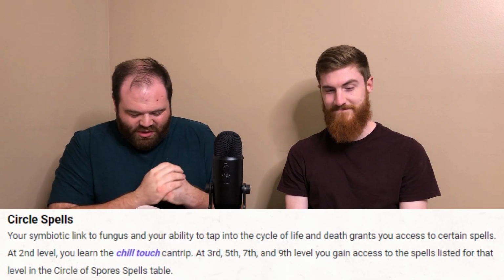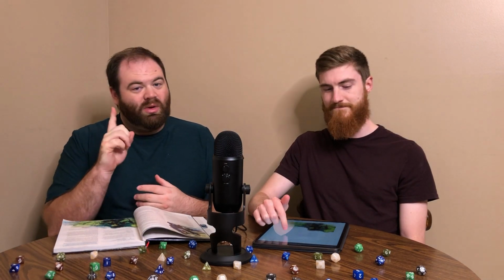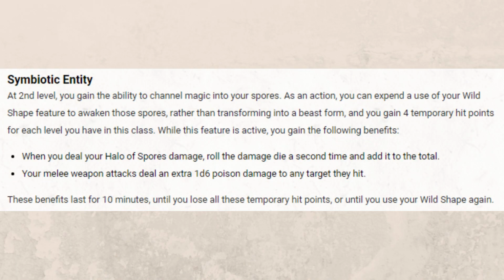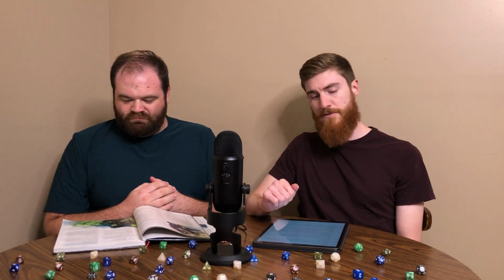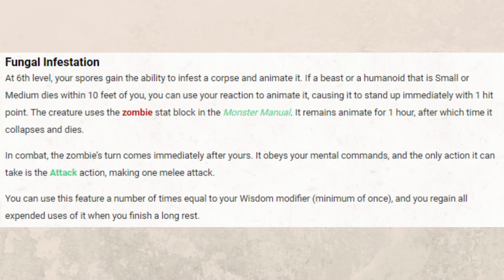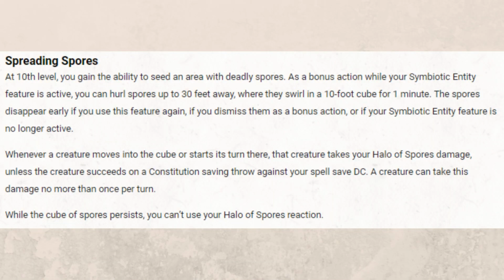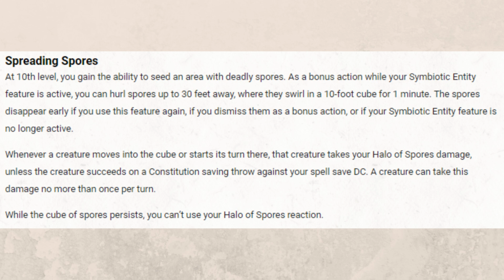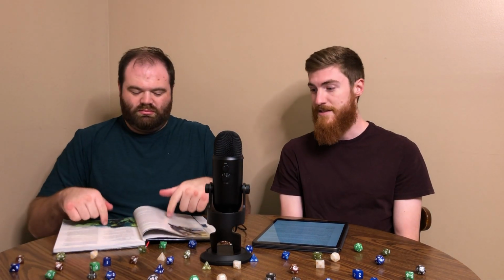Spores Druid - D&D 5e Subclass Series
We discuss the next subclass in the series from Ravnica: the Circle of Spores Druid! This subclass gets some interesting abilities... find out what we think of this subclass! We are going to be going over each subclass ability then  rating each subclass on Roleplay Value, Combat Value, and Overall Class Synergy. We have a very special rating system as well!

Pre-Order Tasha's Cauldron of Everything

2) The Giveaway will be open for participation from 9/2/2020 until 11/17/2020
3)  The winner(s) will be chosen randomly from the comment section (only 1 comment per person will be counted) and will be announced in a Subclass Series video after 11/17/2020, so make sure to keep watching our videos to see if you won!
4) The winner must contact us via the email provided in the About section of the URGE TV channel page within 7 days after being announced (beginning the day the video is posted to YouTube), or we will draw a new winner
5) The winner should be citizen of USA to qualify for this Giveaway and it is void where prohibited if not USA citizen. We will do our best to get you the prize if not a US Citizen including but not limited to substituting the prize for a gift card of equal value if allowable in your region.
6) All entries need to comply with YouTube Community Guidelines and entries which don’t comply will be disqualified
9) All Giveaway / Contests are conducted in a fair and impartial manner!
10) We reserve the right to update or change the rules or prize if necessary